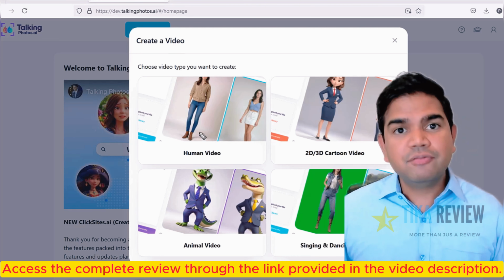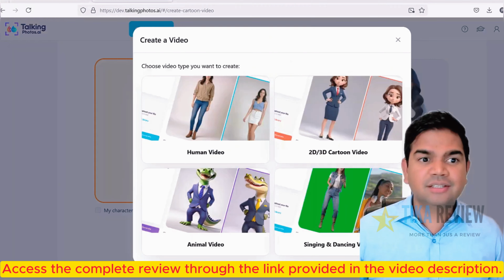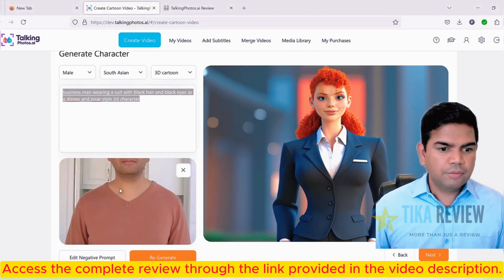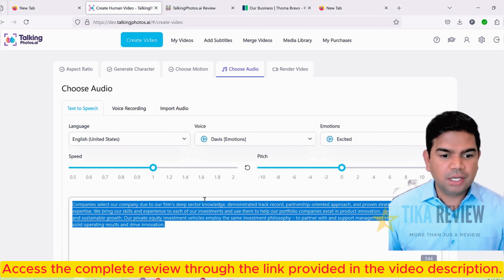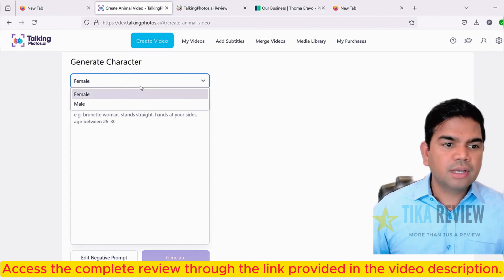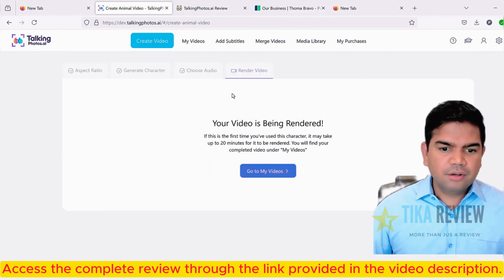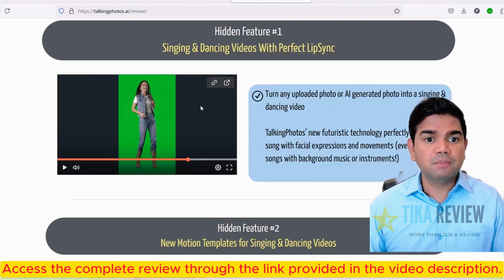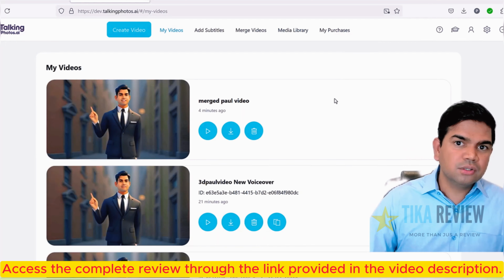TalkingPhotos Review & Demo - Legit or SCAM!? Exposed?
Discover how TalkingPhotos turns static images into talking, singing, and animated videos with AI technology. Perfect for creators and marketers.
In the digital age, creating eye-catching, engaging content is key to standing out online. Whether you’re a social media influencer, marketer, educator, or just someone who enjoys experimenting with creative visuals, TalkingPhotos offers a groundbreaking way to bring your static images to life. Imagine taking a simple photo and transforming it into a talking video, with realistic lip-syncing, expressive facial animations, and even the ability to sing or dance. That’s exactly what TalkingPhotos does, and it’s revolutionizing the way we create digital content.

Gone are the days of boring, static photos that get lost in the sea of content online. TalkingPhotos combines cutting-edge AI technology with an incredibly user-friendly interface to let anyone, regardless of their technical skills, create stunning videos from still images. Whether you're working with portraits, cartoons, or even animals, TalkingPhotos can animate your photos, making them appear as though they’re speaking, singing, or expressing emotions in real time.

This tool is perfect for social media content creators looking to stand out with more dynamic and engaging posts, marketers wanting to create compelling ad campaigns, educators hoping to add a touch of interactivity to their lessons, or anyone who simply loves experimenting with new creative technology. TalkingPhotos is designed to be intuitive, fast, and accessible, ensuring that you can create high-quality, professional videos without the need for expensive software or hours of editing.

With features like AI-powered lip-syncing, dynamic facial expressions, voice generation, and full-body animations, you’ll have everything you need to craft visually stunning content. And the best part? You can do it all in minutes, saving you time and effort while producing content that grabs attention.

If you're looking for an easy way to elevate your visuals and engage your audience on a deeper level, TalkingPhotos is the tool you’ve been waiting for. Whether you're creating short videos for Instagram, TikTok, YouTube, or even professional marketing campaigns, TalkingPhotos makes it easier than ever to transform your ideas into animated, lifelike videos that will captivate and entertain.